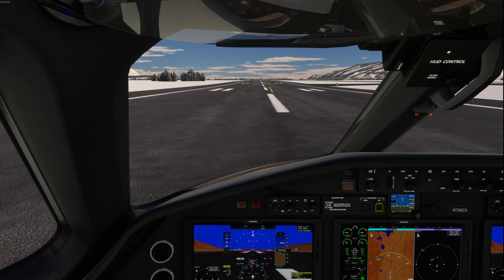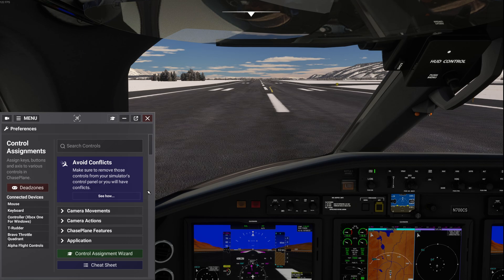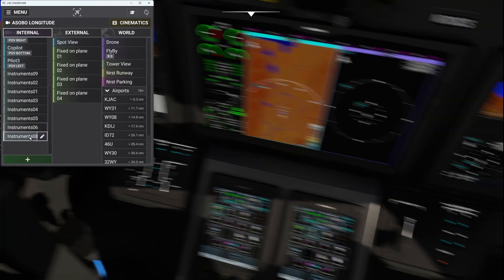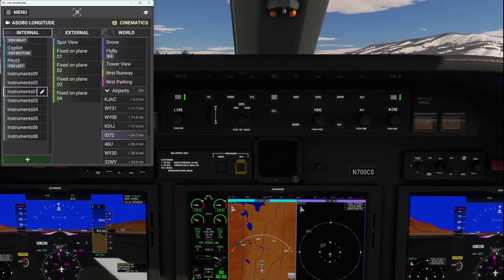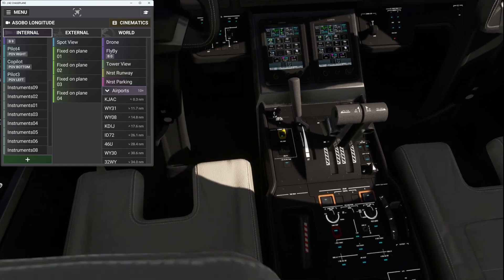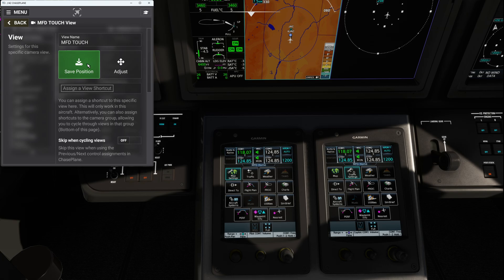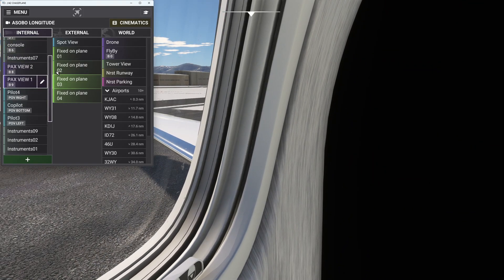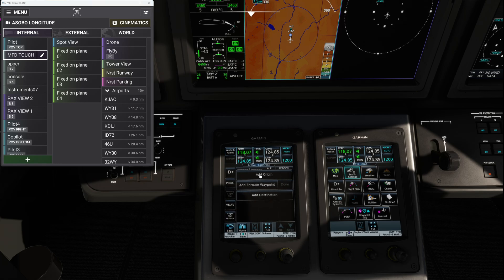FAST AND EASY CHASEPLANE CAMS TO MAKE in FS2020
CHASEPLANE FOR FS2020 / TUTORIAL that is fast and easy to set up your first cameras, views and controls. Pilot Pete discusses how to make cams, link controls and button presses and what it looks like when done. Just the beginning of several videos planned to help you get up and running fast. I am not a paid ChasePlane user, only a real customer that loves this product and wanted to get this out asap. It works fine with FSRealistic operating at the same time.

Shot on my laptop ASUS ROG 18 2K ultra default / 130 FPS